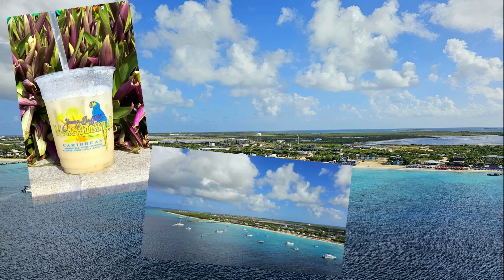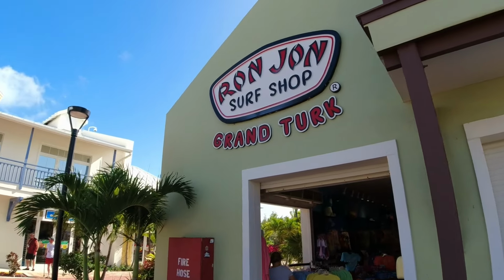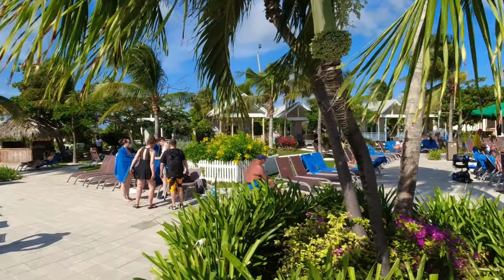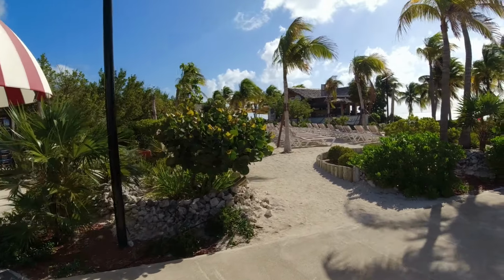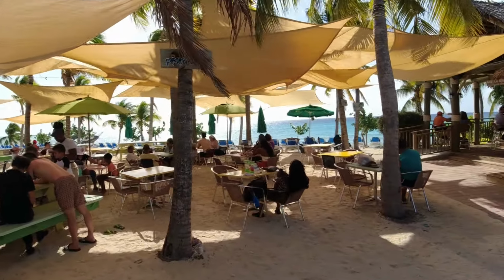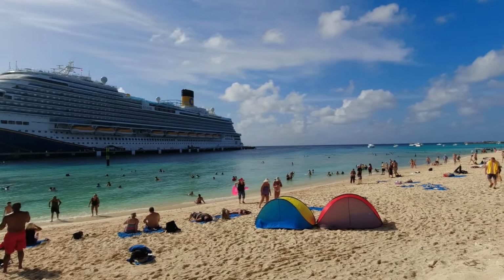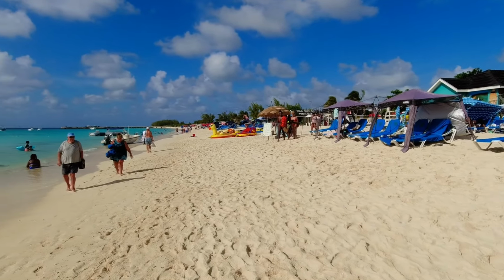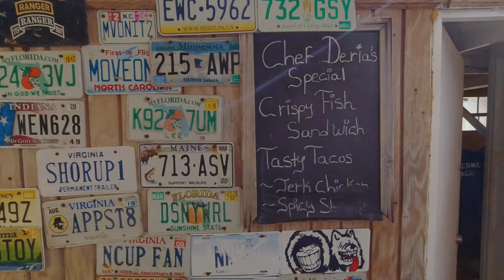Grand Turk Port Tour - Everything You Need to Know About Grand Turk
Grand Turk in Turks and Caicos is a fabulous cruise destination as you are going to see in this video. The beaches are incredible and the views are amazing too. And do not miss the island tour by golf cart in Grand Turk to see the very best things to do when wandering away from port.

The port has so much to offer like Margaritaville and great beaches and do not miss Jack's Shack as we walk there and show you what all the HoopLa is all about.

BOOK THIS GOLF CART TOUR THROUGH OUR VIATOR PAGE

OR THIS TOUR SPECIFIC LINK

vi.me/1sLkl